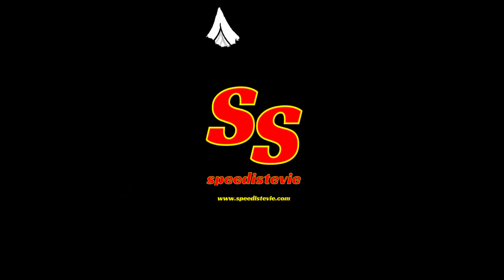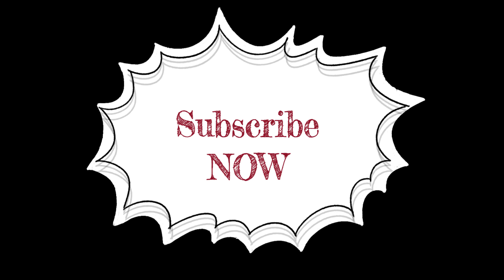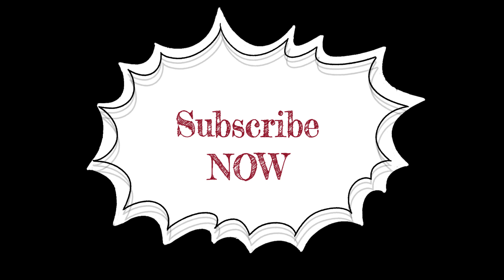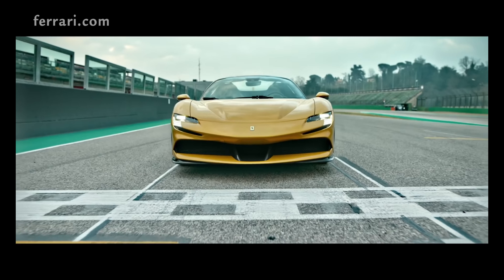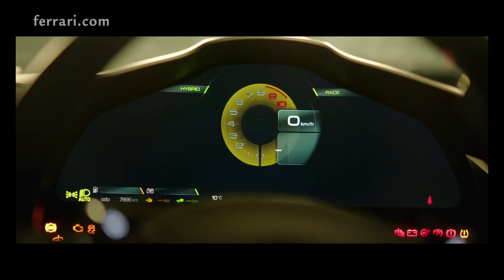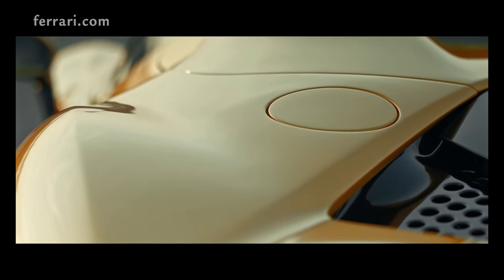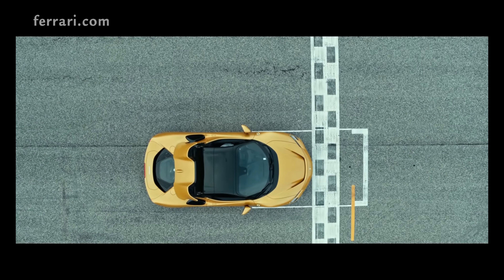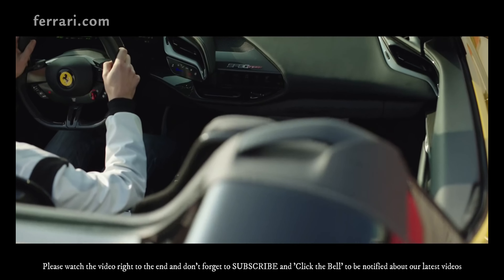F1 Stars Carlos Sainz & Charles Leclerc Drive Ferrari SF90's at Imola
Ferrari F1 stars, Carlos Sainz & Charles Leclerc drive a pair of Ferrari SF90's - both a SF90 Stradale and an SF90 Spider, at the famous Imola race track in Italy.

Of course, driving these cars on a race track leads to some driving excitement as they push these 1000 HP hybrid hypercars to the limit.